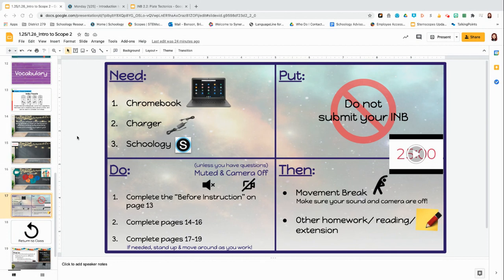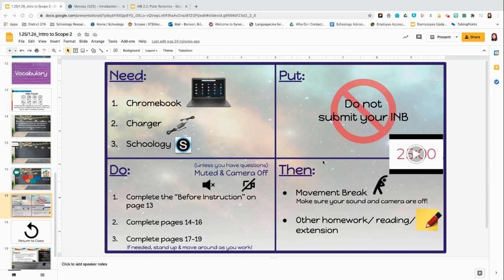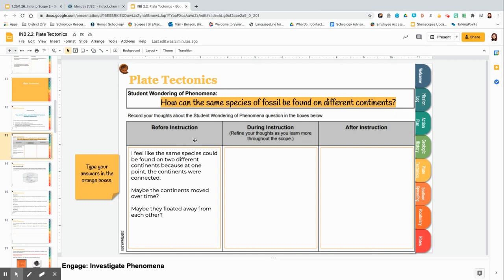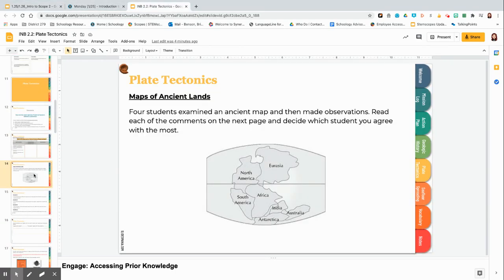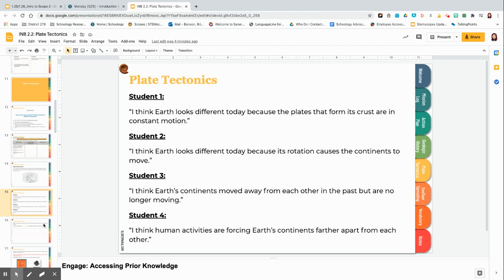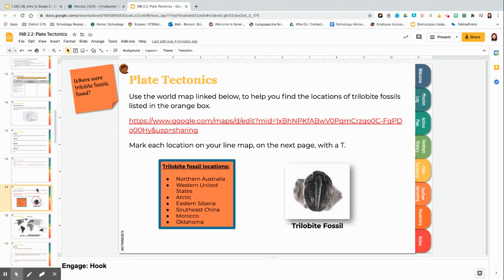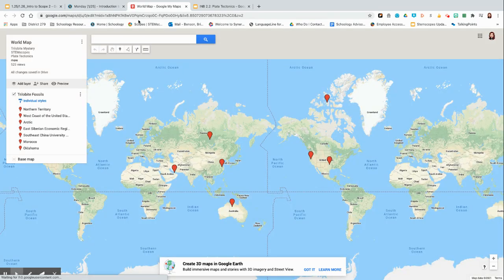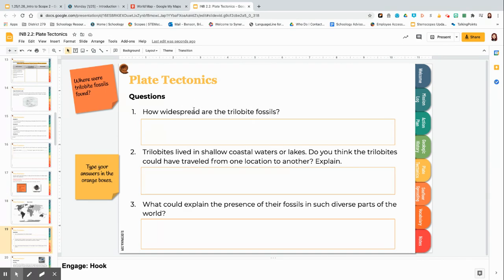1.25/1.26_Intro to Bundle 2 Scope 2